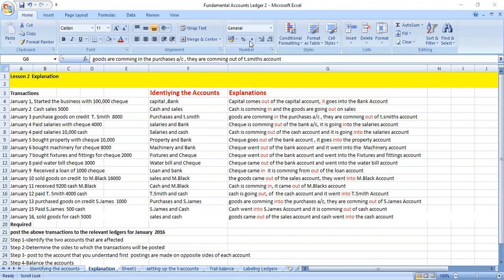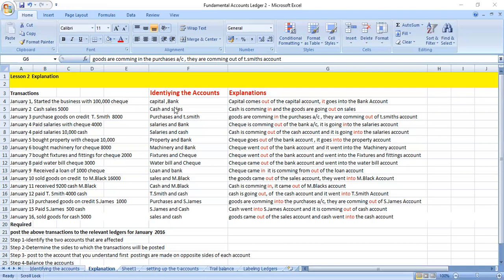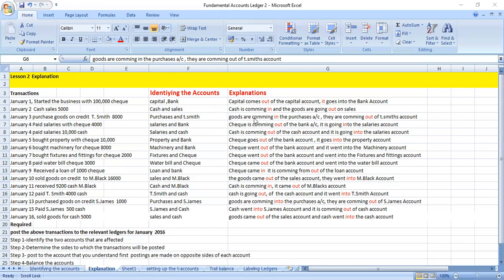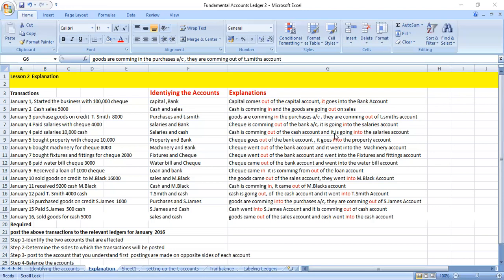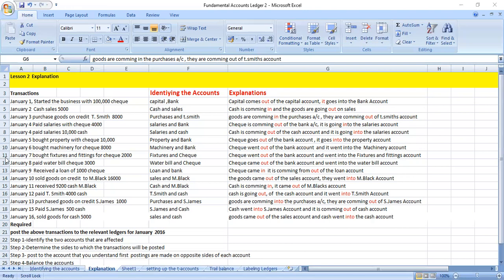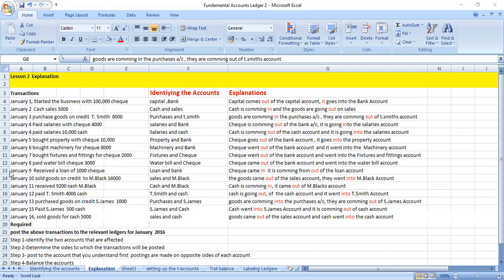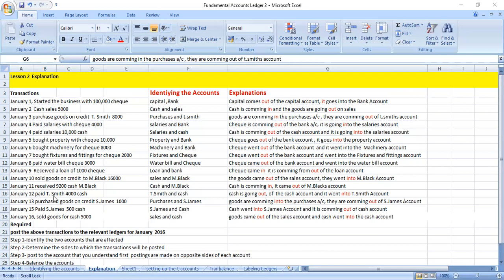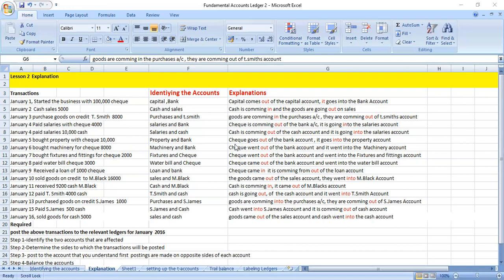Ledger, Double entry, T-accounts, Fundamentals of Accounts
This video is a guide for using the double entry system of accounting. It can be used to understand the basic concepts for this topic when applying fundamentals of accounting principles.